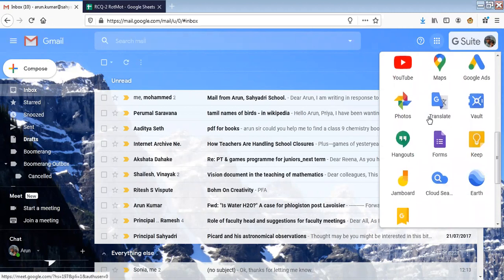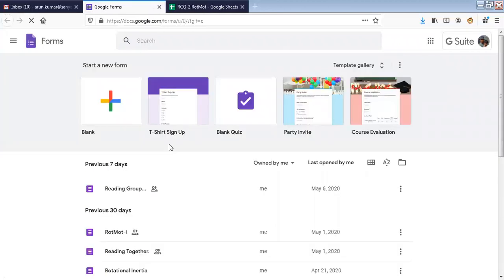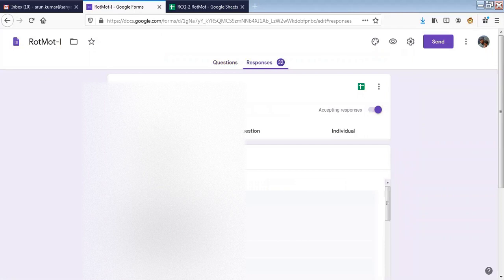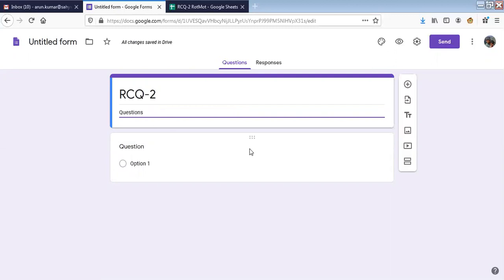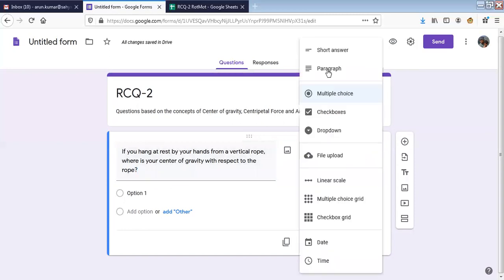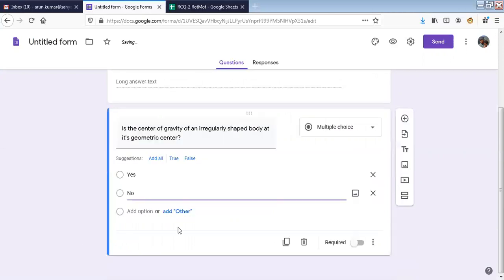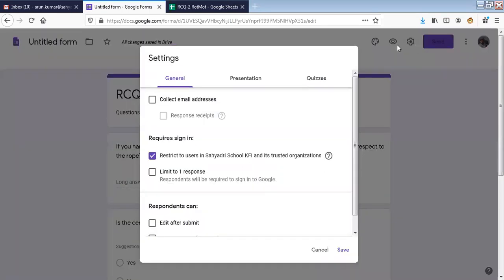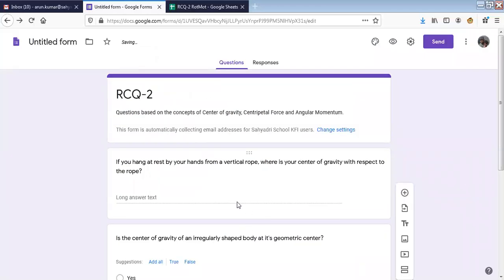Creating Google Forms